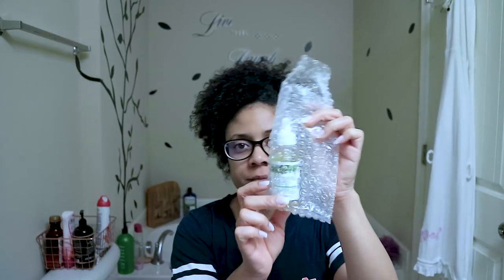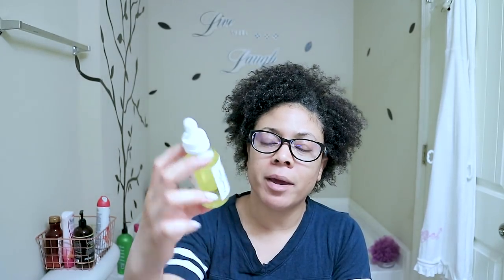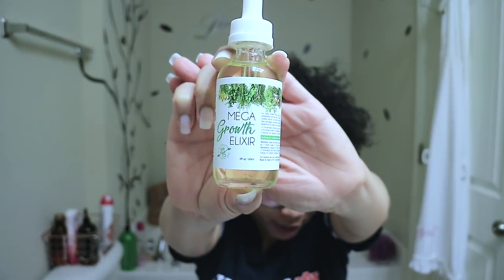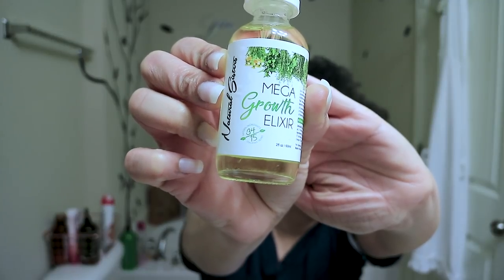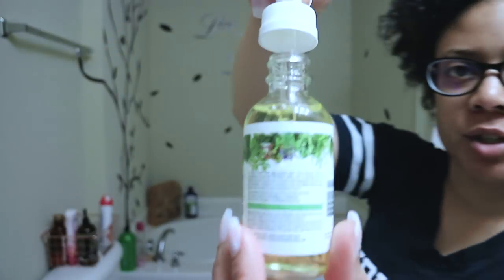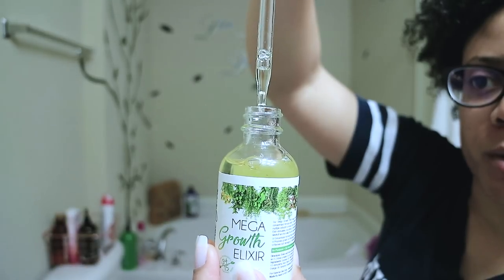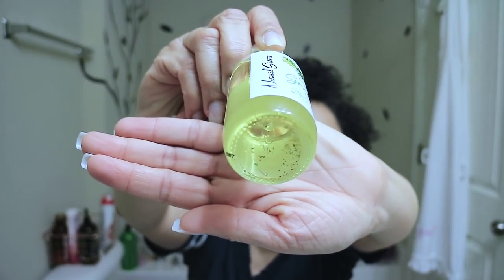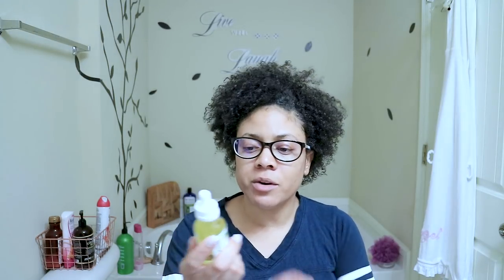⭐Natural Sister's Mega Growth Elixir | Hair Growth Oil For Natural Hair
This hair growth serum, the Mega Growth Hair Elixer, is a very Potent Formula over over 15 herbs, 16 essential oils, and multiple extracts to ensure the maximum scalp stimulation.

🌸Best Vegan Hair Growth Vitamins🌸

Want all of your favorite hair growth oils and herbs in one bottle? Where here it is! This Powerhouse hair growth elixir has a 5-star rating and great reviews. Could this elixir be the natural hair growth miracle oil that beats all others??? I will be using this elixir along with my rice water to increase my hair growth. I'm so excited to see my results!

***I apologize for the video quality. Not sure what was going on with my settings but it was a struggle. Most important is the info I'm sharing with you in the video, as to why I didn't re-film it.

EDITING SOFTWARE
Adobe Premier Pro
GoPro Studio